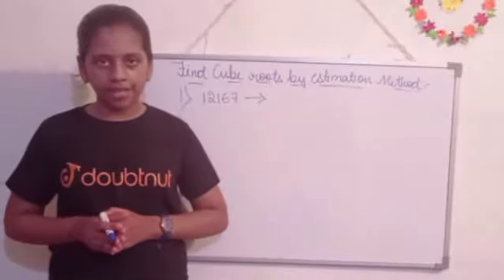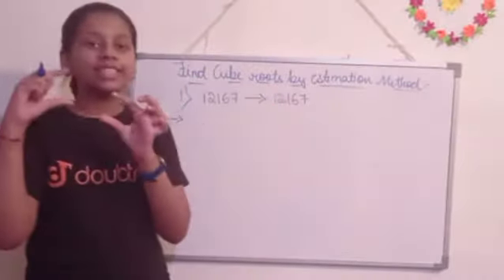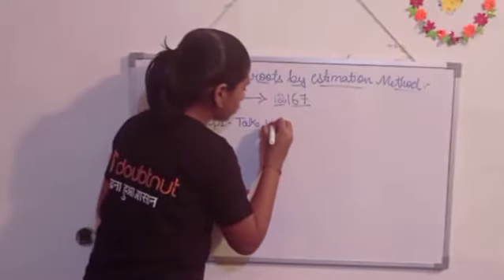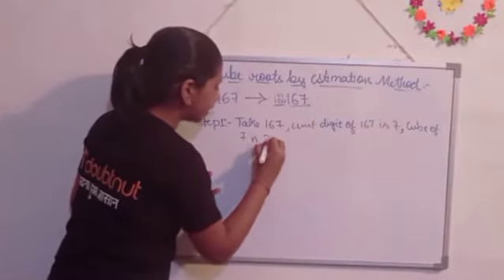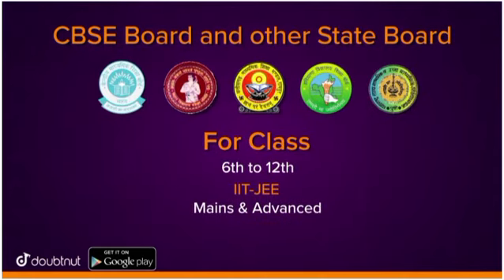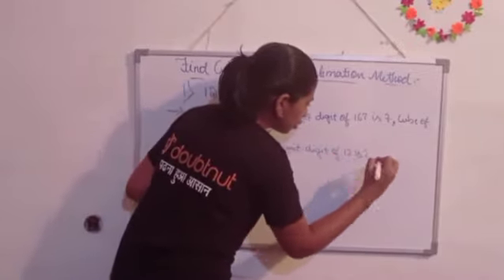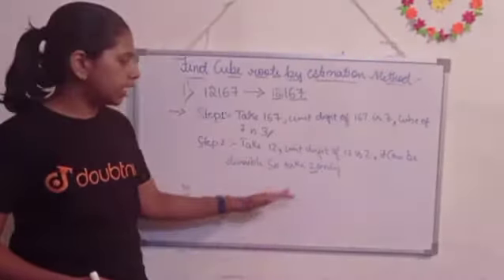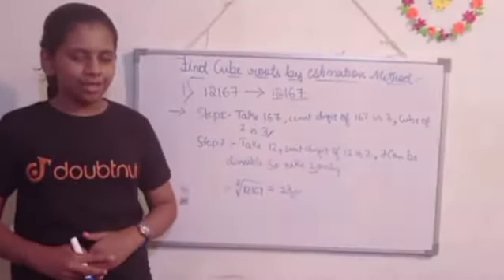how to find cube root by estimation method | manvitha b raj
hi friends

For Class 6th to 12th, IIT-JEE (Mains -Advanced) NEET and Government Exams
CBSE and All India State Boards

Get instant Video solutions to all your Doubts in just 3 easy steps
1) Click the image of the question
2) Crop that question
3) Get an instant Video solution

Be it any subject - Physics, Chemistry, Maths, Biology
Now clear all your Doubts 24*7 in Seconds.

Also, be a part of  'India's Number 1' Online Video Classes